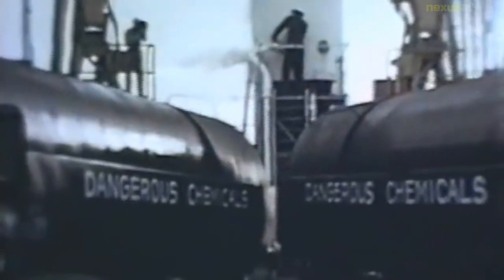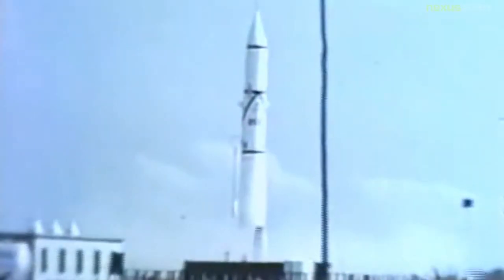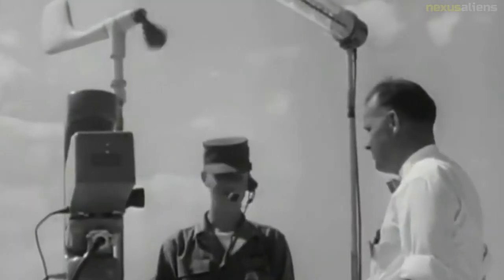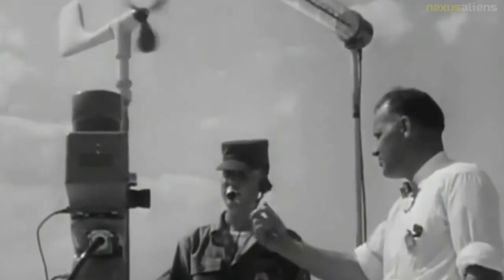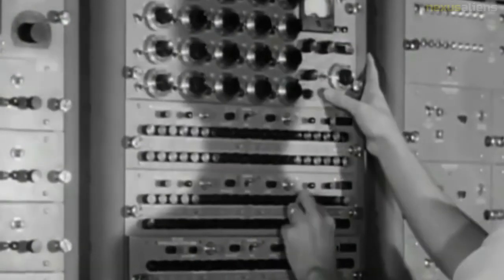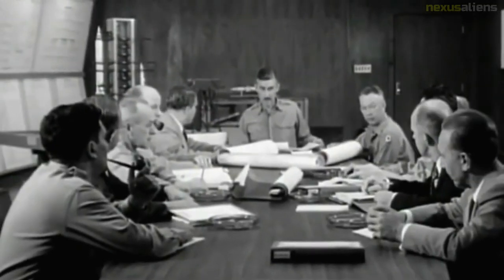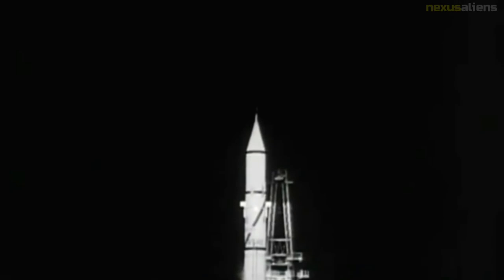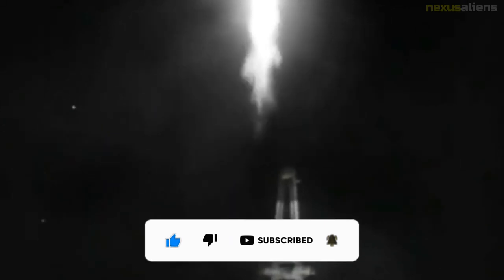The first large American ballistic missile, PGM-11 Redstone.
A short-range ballistic missile, it was in active service with the United States Army in West Germany from June 1958 to June 1964 as part of NATO's Cold War defense of Western Europe.